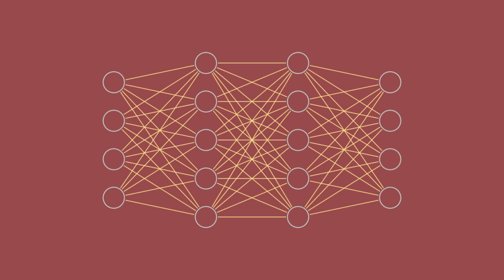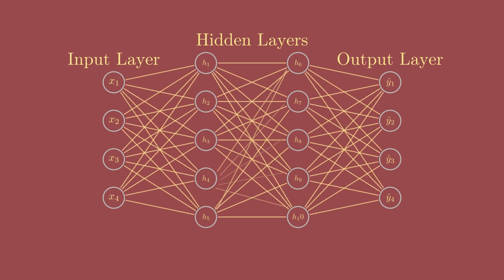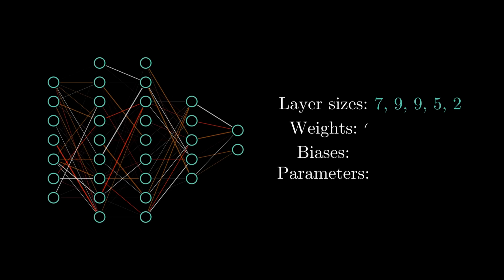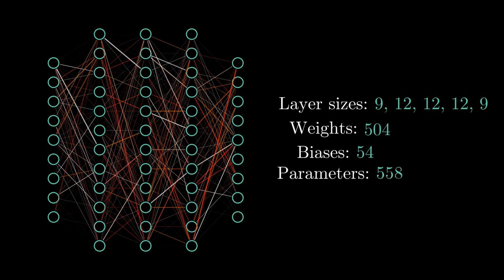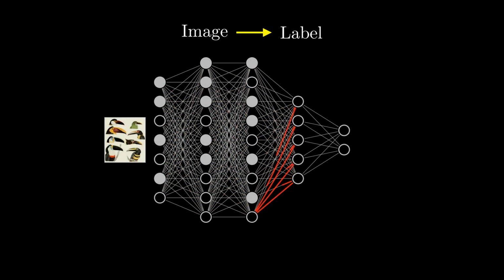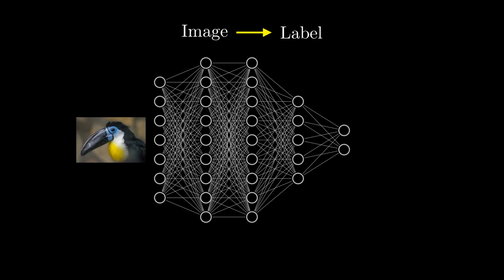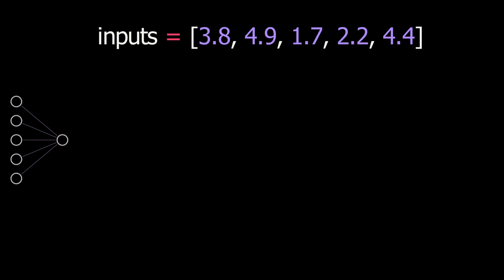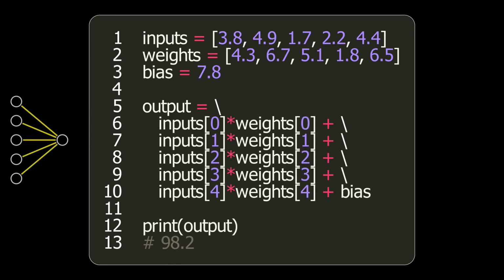A Visual Introduction to Neural Networks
These animations were made using Manim, a Python mathematical animation library

for the inspiration behind these animations, and to the Manim Community for helping me along the way

I do not claim to own any of the music used in this video